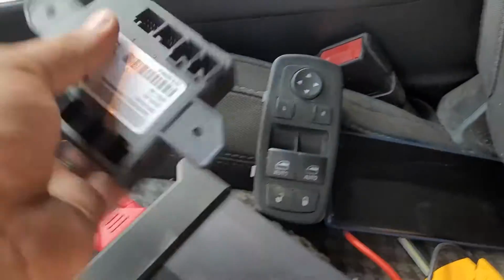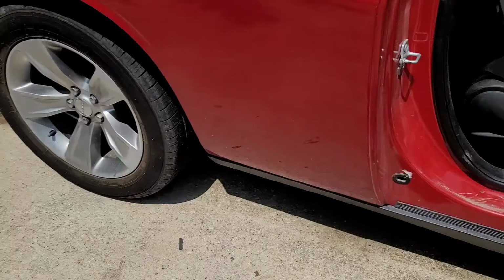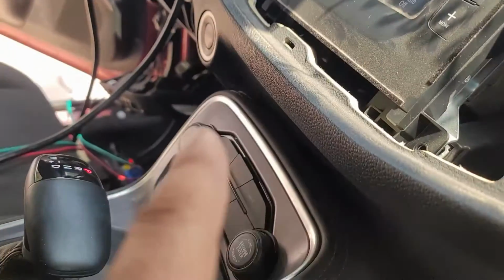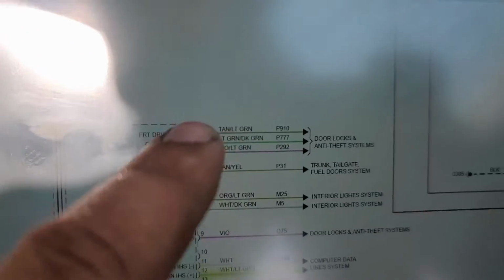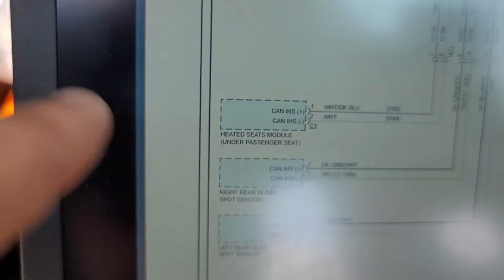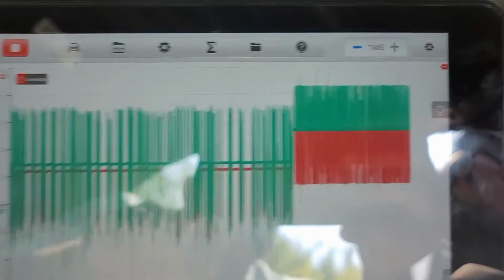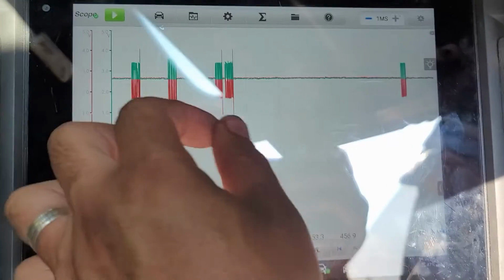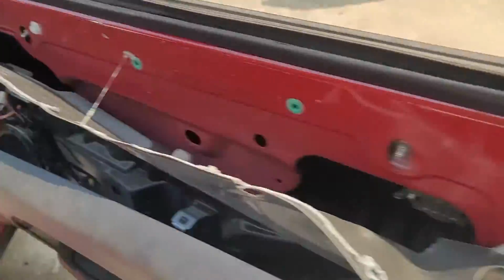No AC, No Radio, No Windows and the repair is different part.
here is a 2015 dodge challenger with a malfunctioning ac, radio and windows.